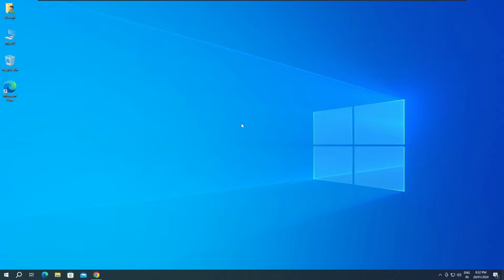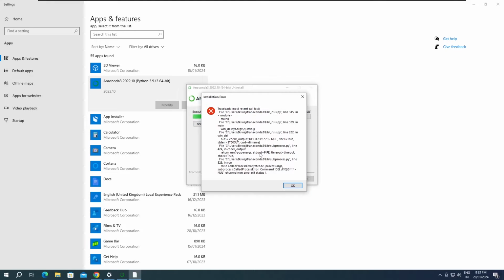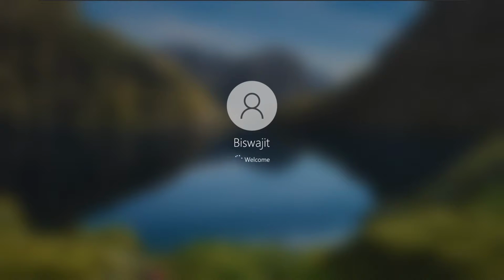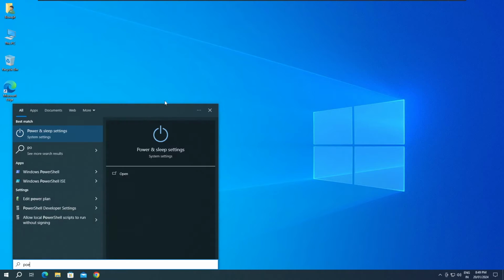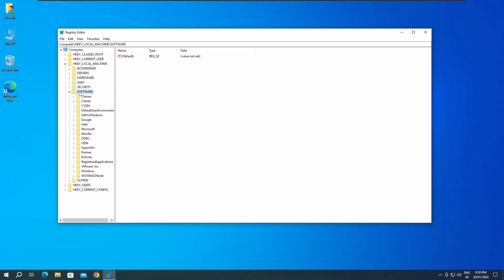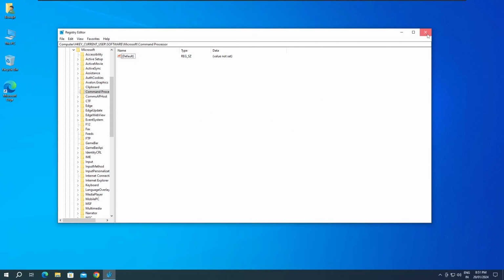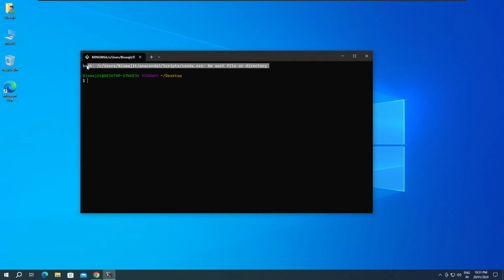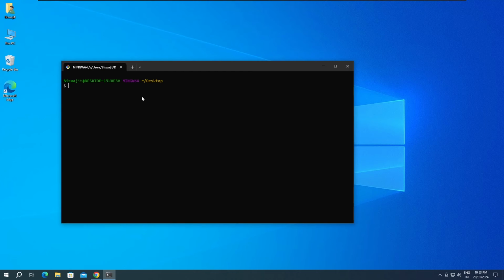Uninstall Anaconda from Windows | CMD issue Fixed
This video shows how to safely uninstall Anaconda from Windows and resolve the command prompt not opening issue.

► Important

Registry Editor Addresses▸

HKEY_LOCAL_MACHINE\SOFTWARE\Microsoft\Command Processor
HKEY_CURRENT_USER\Software\Microsoft\Command Processor

► Projects